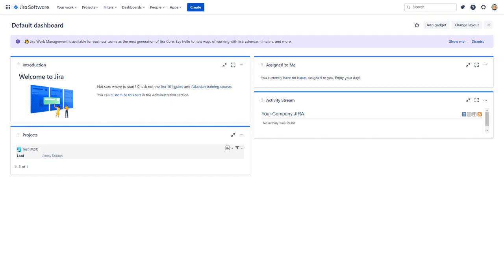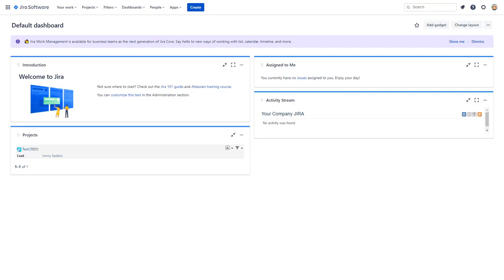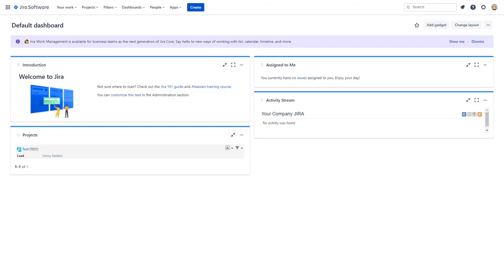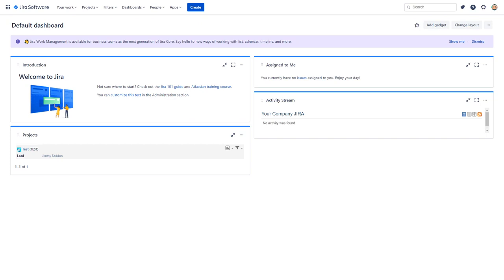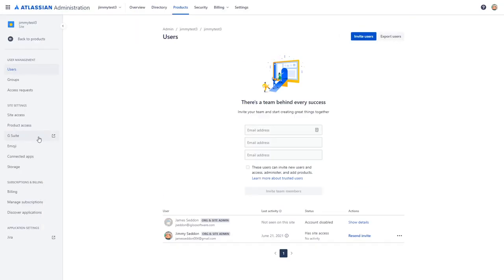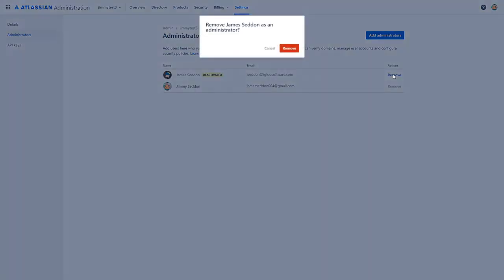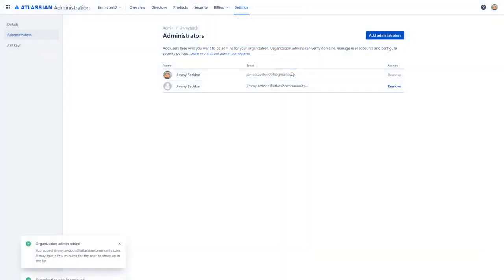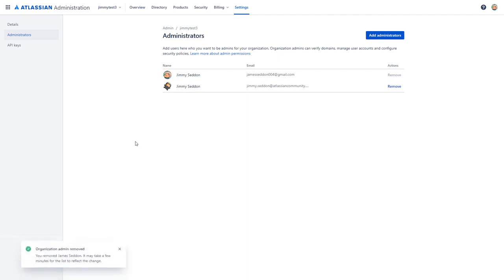Atlassian How To: Replacing an Organization Administrator - REPOST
This is a visual walkthrough guide to replacing an Organization Administrator to an Atlassian Cloud instance.

Be sure to join the Atlassian Online Community, there are tons of Atlassian Customer just like you and me there to help each other every single day